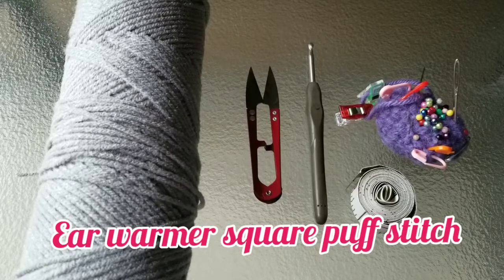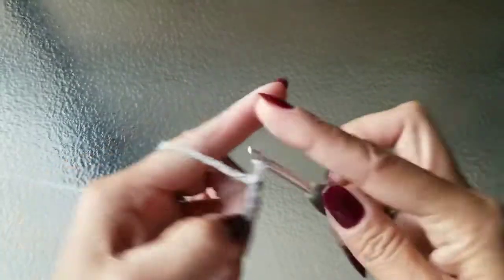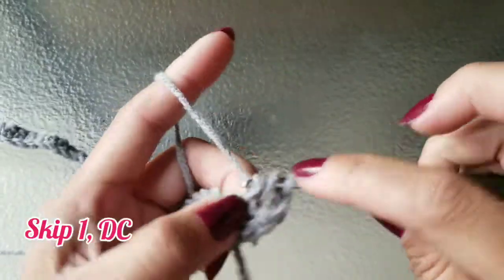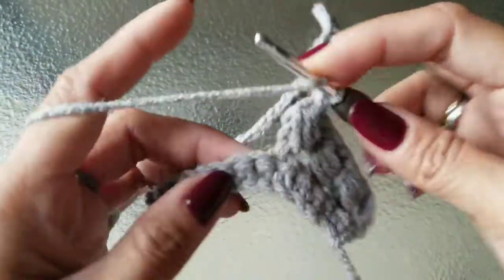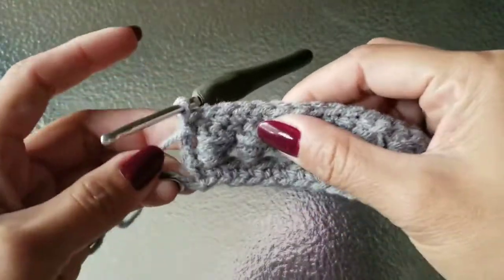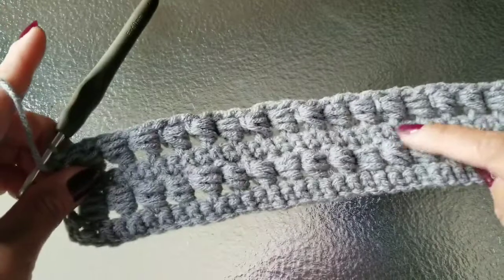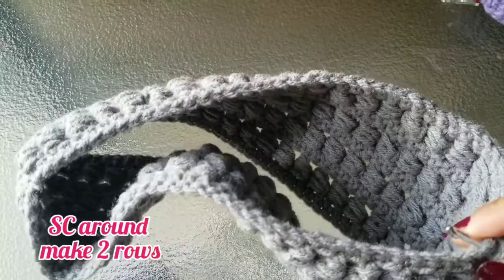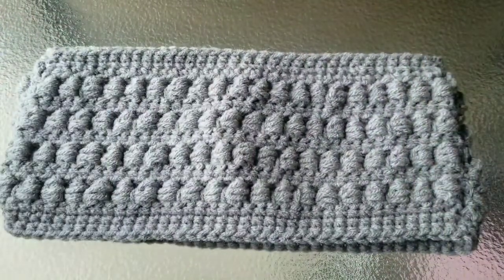HOW TO CROCHET SQUARE PUFF STITCH EAR WARMER